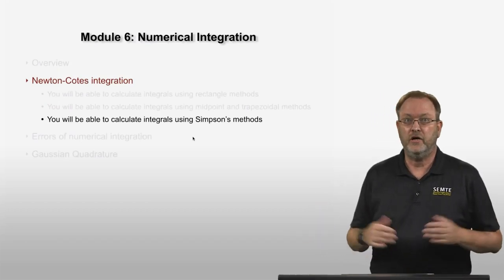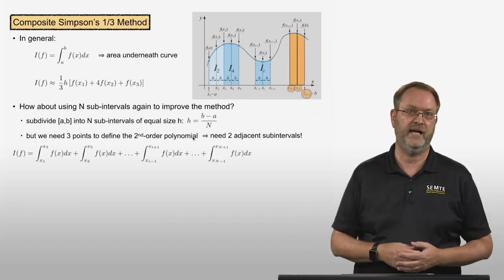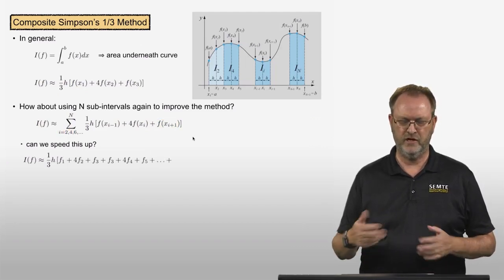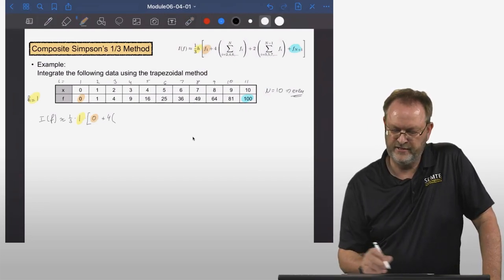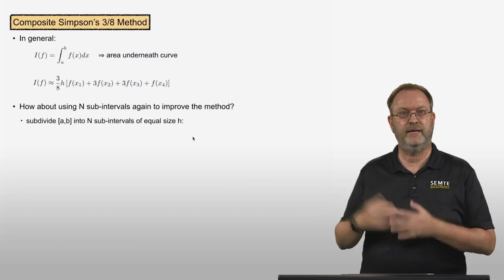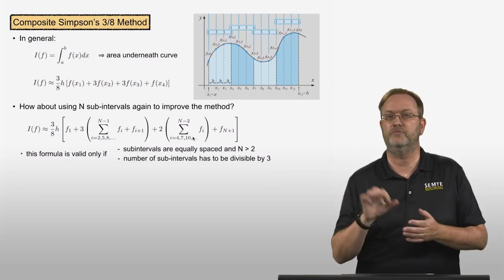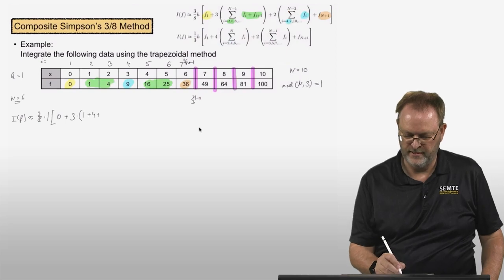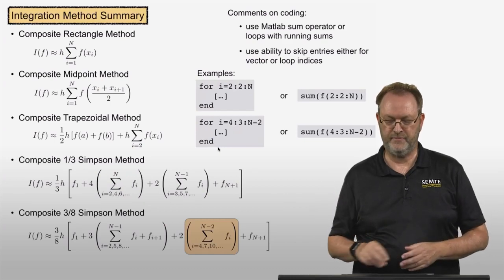Lecture 6-4 | Newton Cotes Integration - Part 3 | Advanced Mathematical Methods for Engineers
Overview
In this module, you will learn how to calculate integrals of data. These skills are used any time you would like to calculate the cumulative effect of a quantity, for example determine the thrust of a rocket, the heat flow through a section, or the distance an object travels knowing it's acceleration history.

Learning Objectives
By the end of this module, you will be able to:
6.1 - Calculate integrals using composite rectangle/ mid-point/ trapezoidal/ Simpsons ⅓ and ⅜ methods of generated or given data sets using self-coded functions.
6.2 - Calculate integrals using the Gaussian quadrature of generated data sets using self-coded functions.
6.3 - Identify the order of accuracy of integration methods.

The lecture videos are:

Lecture 6.1: Numerical Integration Overview
Lecture 6.2: Newton Cotes Integration - Part 1
Lecture 6.3: Newton Cotes Integration - Part 2
Lecture 6.4: Newton Cotes Integration - Part 3
Lecture 6.5: Integration Errors
Lecture 6.6: Gaussian Quadrature